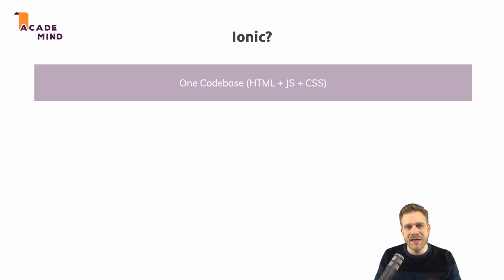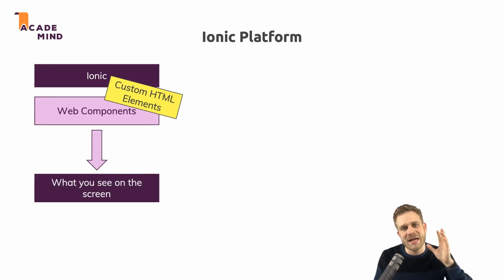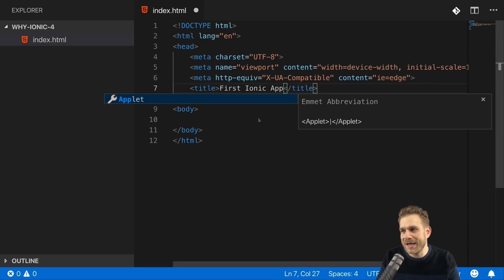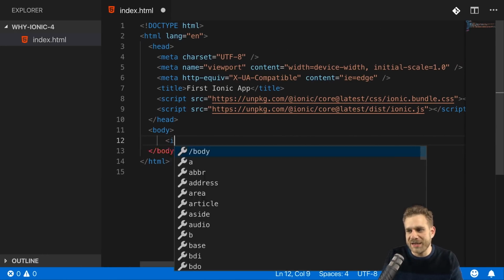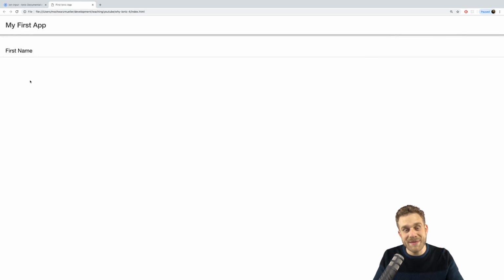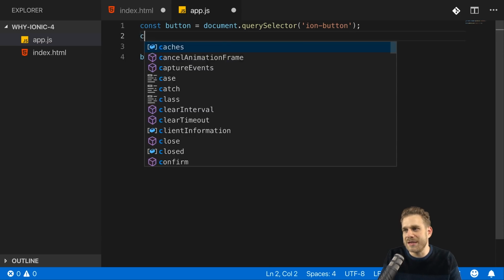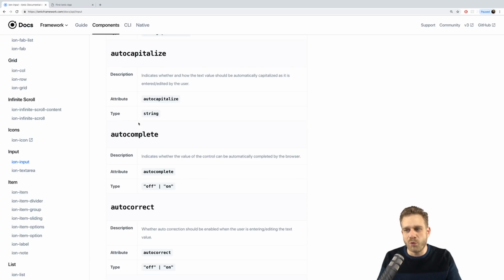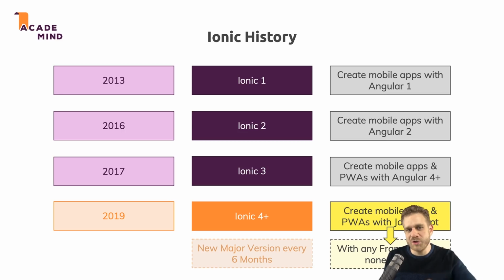Don't miss Ionic 4!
My complete course on Ionic 4 + Angular is there!
Need Angular basics? Here you go
Here's why you shouldn't miss Ionic 4 and why you should look into it, if you're a React, Angular, Vue or "I hate JS frameworks" developer!